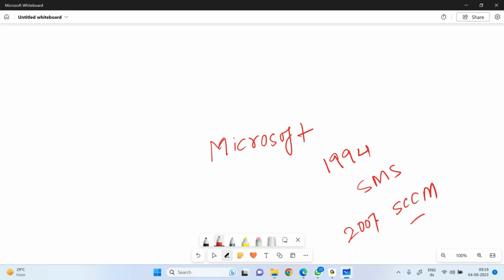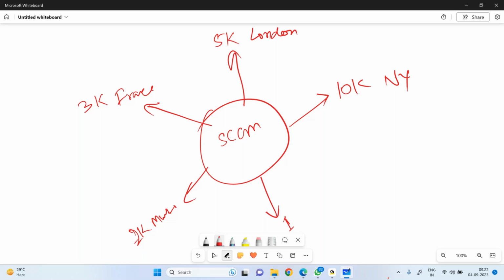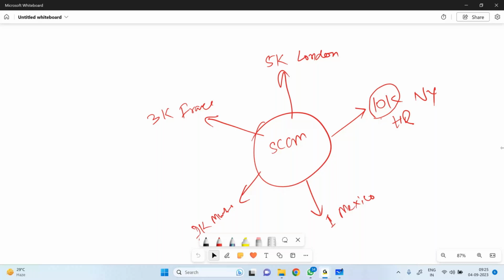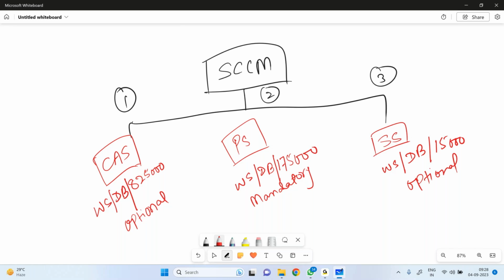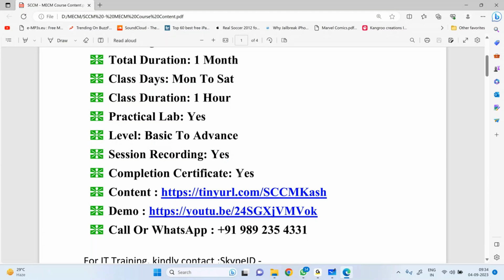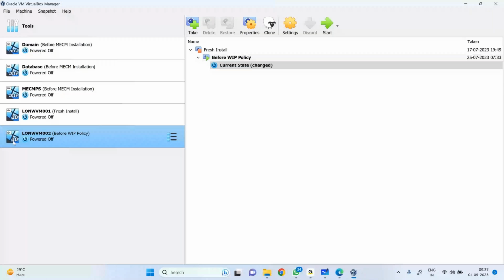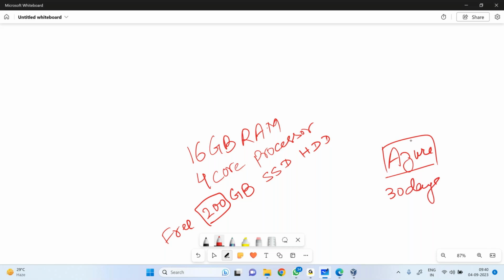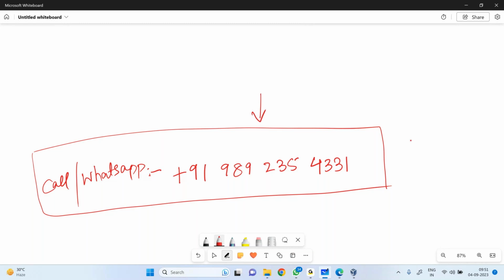Microsoft SCCM MECM Intune Training Step By Step Overview